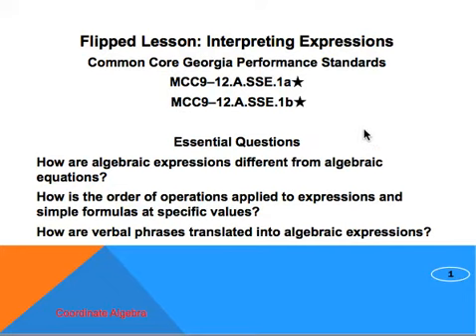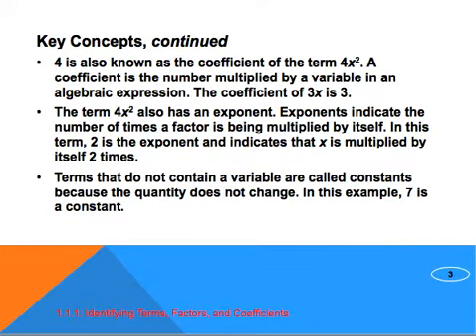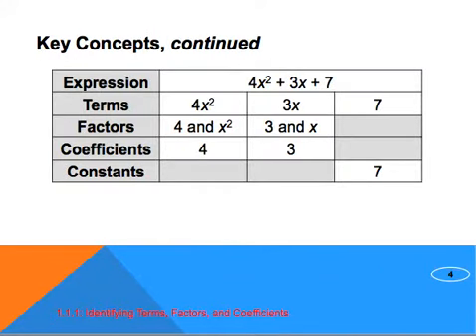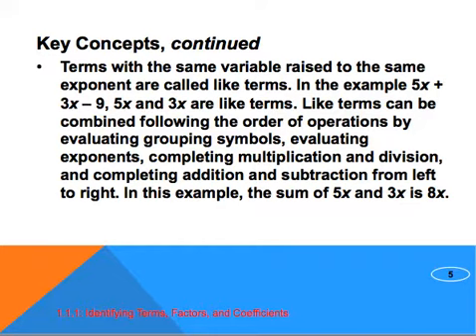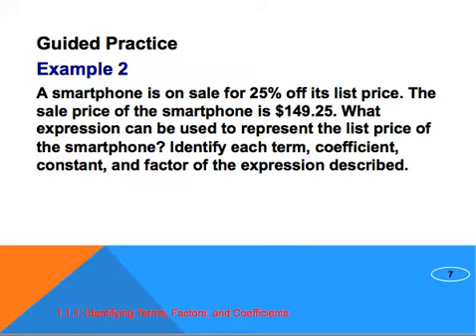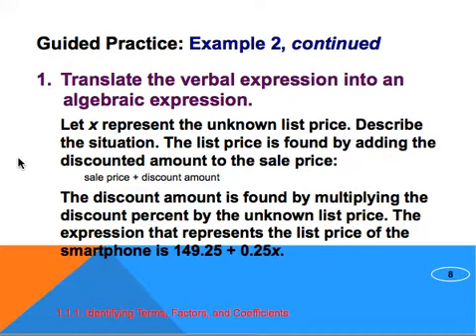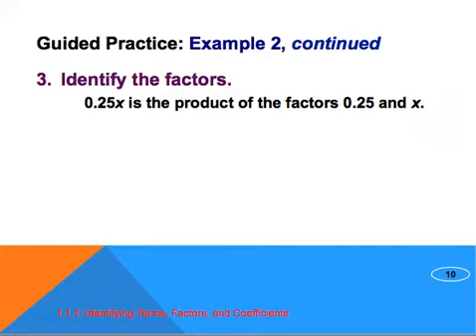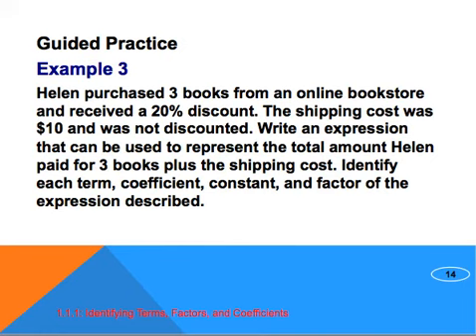Flipped Lesson #2 Interpreting Expressions Part 1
CA Unit 1 Lesson 1